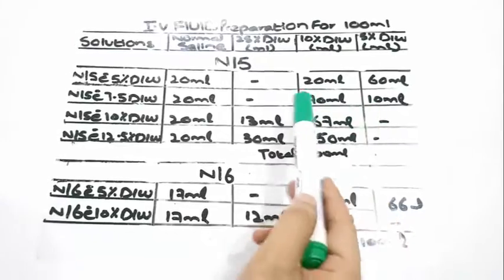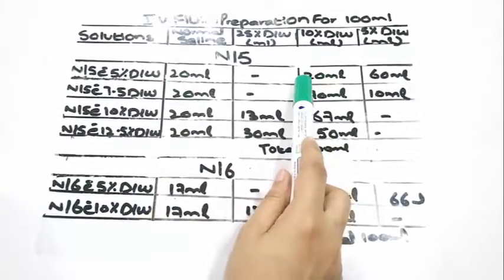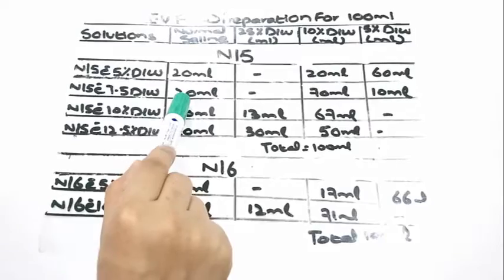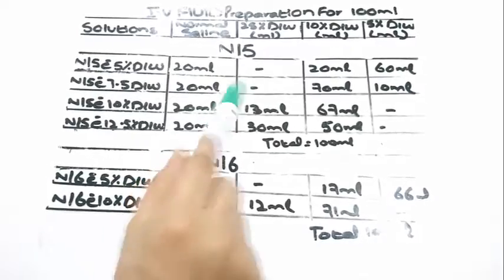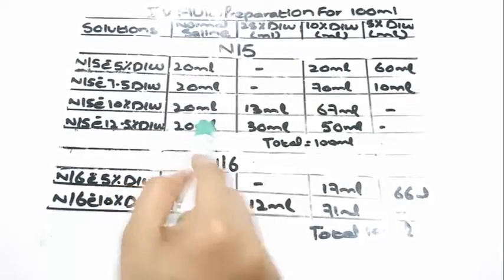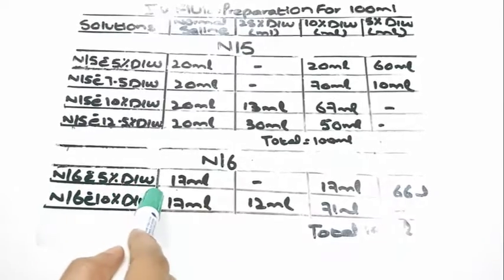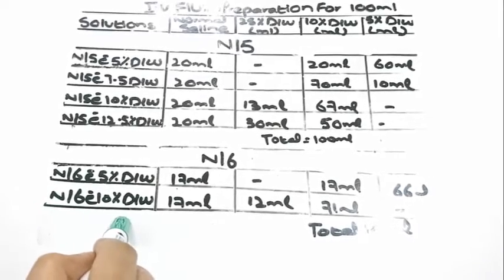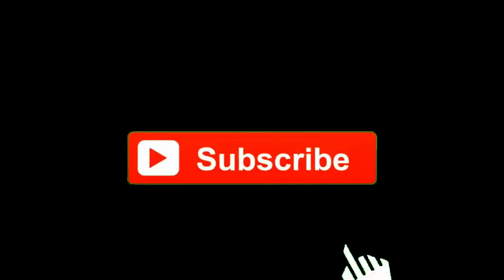N/5 and n/6 (I V Fluid preparation)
The diameters or conjugates of the pelvis are measured at the pelvic inlet and outlet and as oblique diameters. Extends from the lower margin of the pubic symphysis to the sacrococcygeal joint; about 110 mm. ... Extends from the lower border of the pubic symphysis to the tip of coccyx.

The pelvic inlet or superior aperture of the pelvis is a planar surface which defines the boundary between the pelvic cavity and the abdominal cavity (or, according to some authors, between two parts of the pelvic cavity, called lesser pelvis and greater pelvis). It is a major target of measurements of pelvimetry.

Its position and orientation relative to the skeleton of the pelvis is anatomically defined by its edge, the pelvic brim. The pelvic brim is an approximately apple-shaped line passing through the prominence of the sacrum, the arcuate and pectineal lines, and the upper margin of the pubic symphysis.

Occasionally, the terms pelvic inlet and pelvic brim are used interchangeably.

YouTube Channels:
Audience Interests:-
Medical, Medial terminology,vlog,vlogs